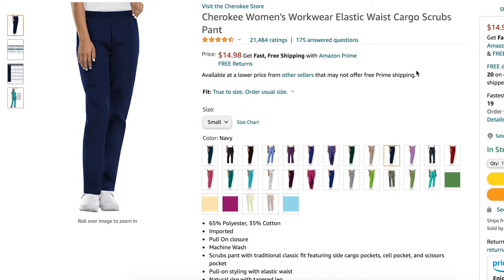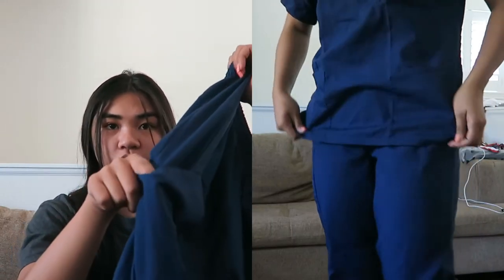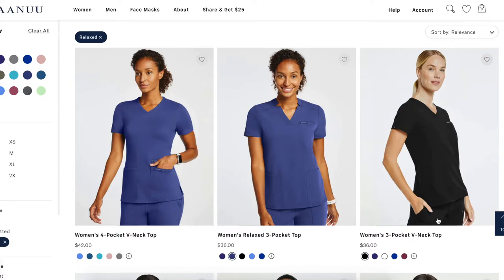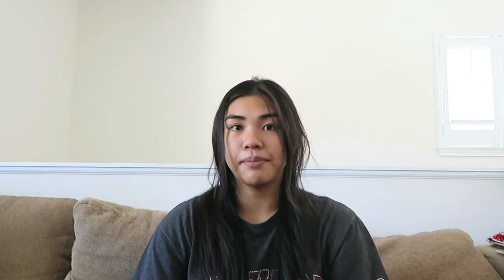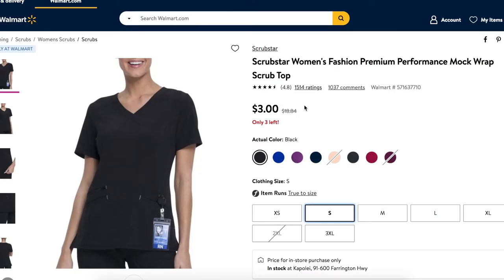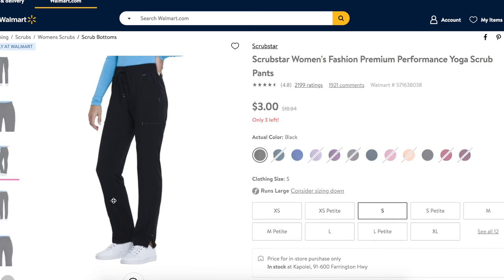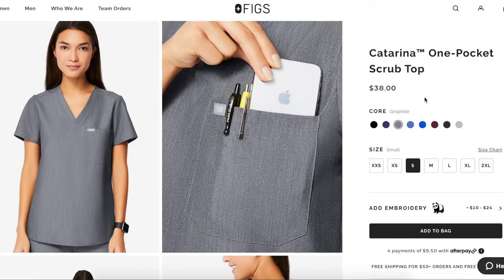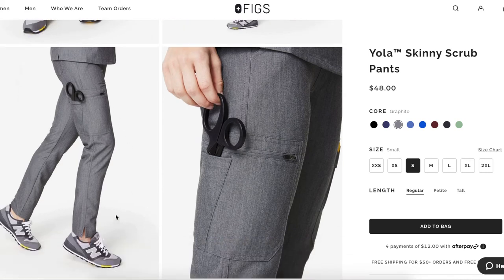Scrub Try On! | Comparing 4 Different Scrub Brands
For reference I got most of these scrubs in a size small and a few of my bottoms are in a medium :)